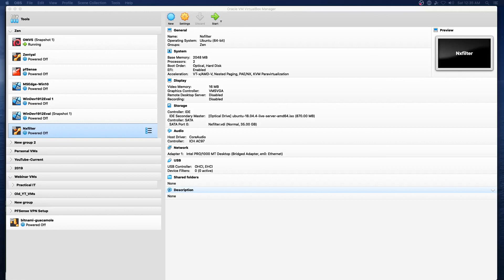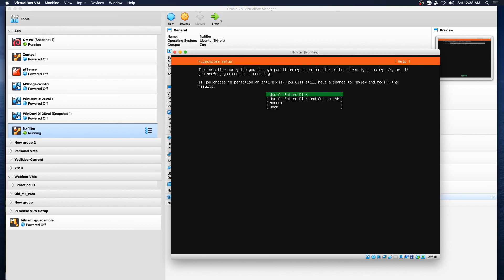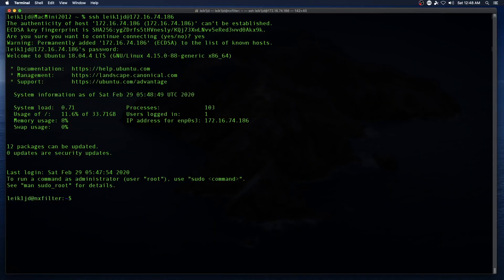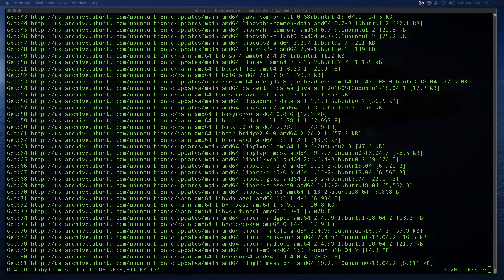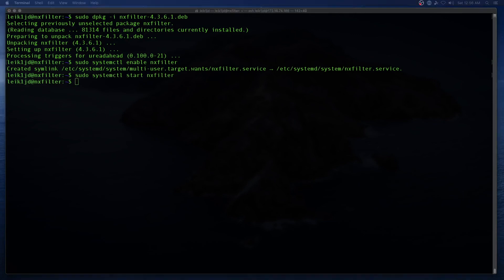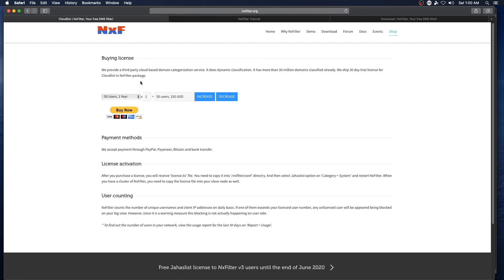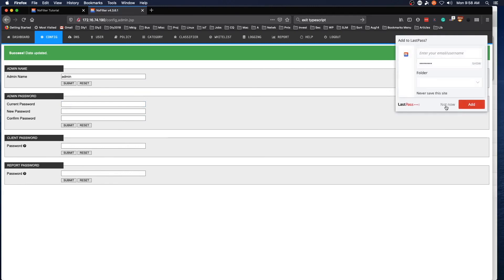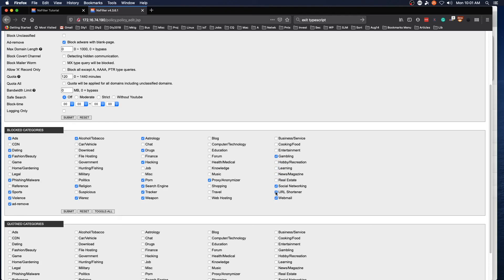Ubuntu 18.04.4 and NxFilter Install (2020) | Practical IT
Episode 196. Installing Ubuntu Server 18.04.4 and NxFilter to filter out undesirable websites.